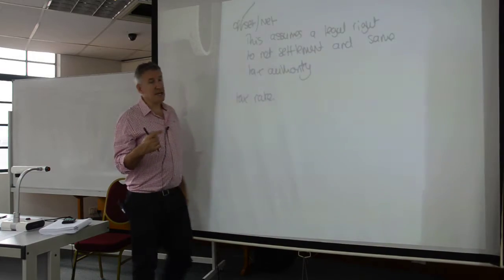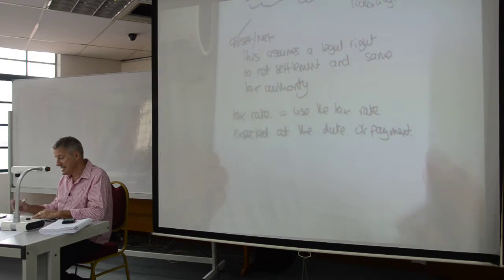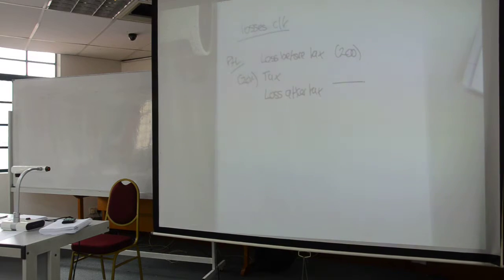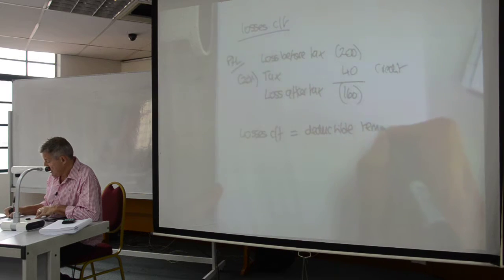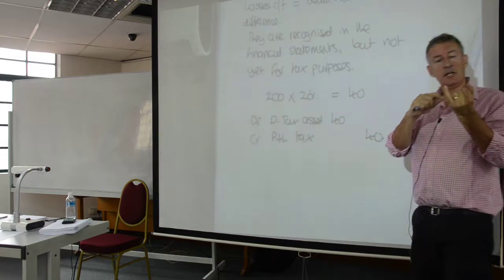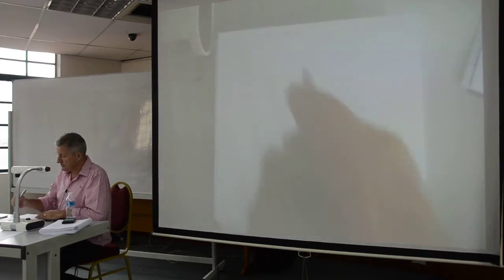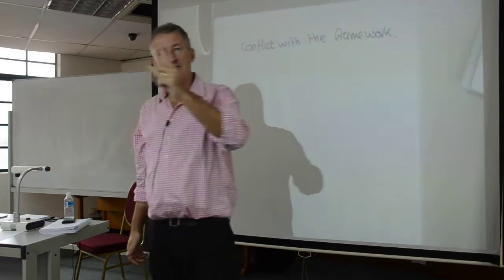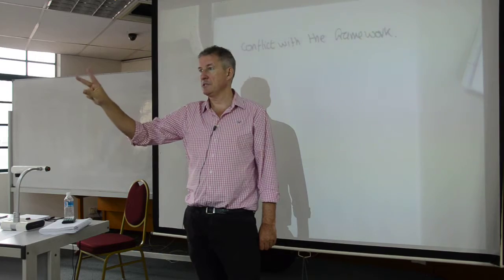FTMS ACCA P2 by Tom Clendon - 09 10 16 Part 7 Session 1